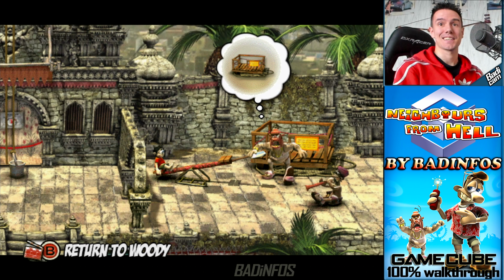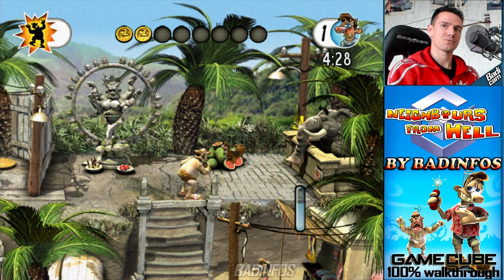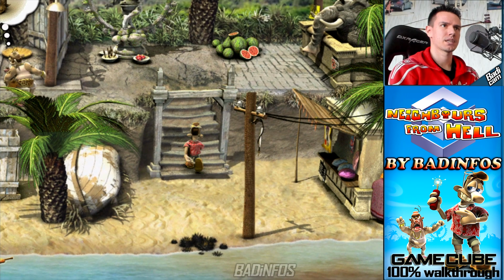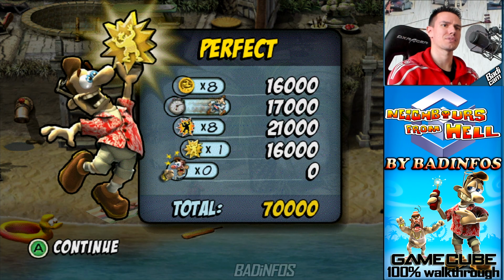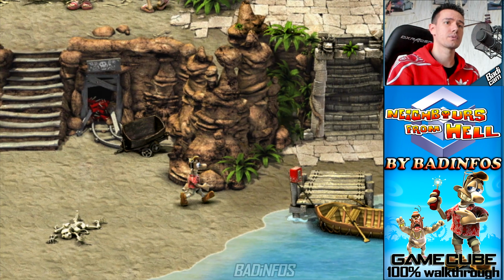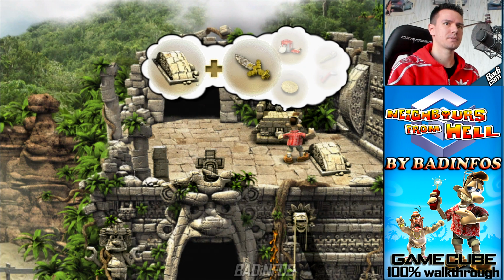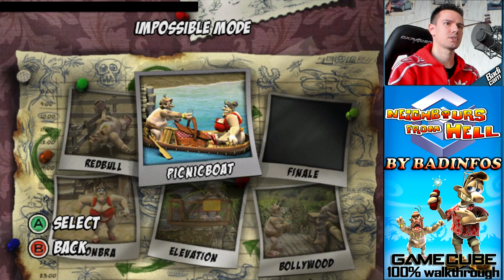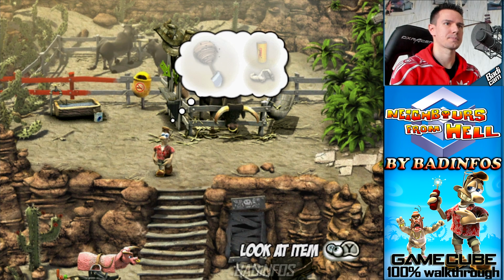Neighbours From Hell GAMECUBE - Season 4 [100% walkthrough]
This is a tutorial on how to get 100% on all of the episodes of Season 4
00:53 - Episode 1 - Bollywood
08:24 - Episode 2 - Elevation
15:25 - Episode 3 - Melonbra
23:45 - Episode 4 - Redbull
31:21 - Episode 5 - Picnicboat
37:34 - Episode 6 - Finale
Neighbours From Hell for Gamecube and Xbox is made by JoWood Productions. It combines the first and second game and makes it a new experience never before seen in the series.